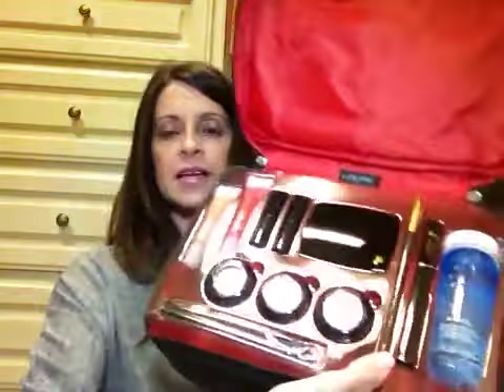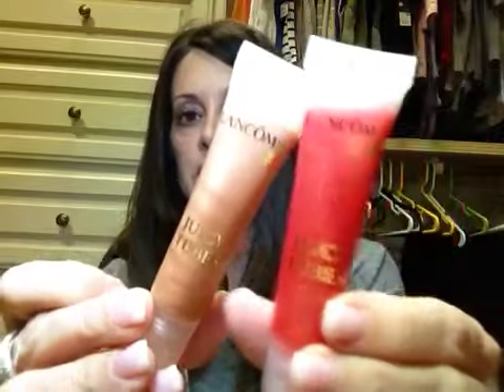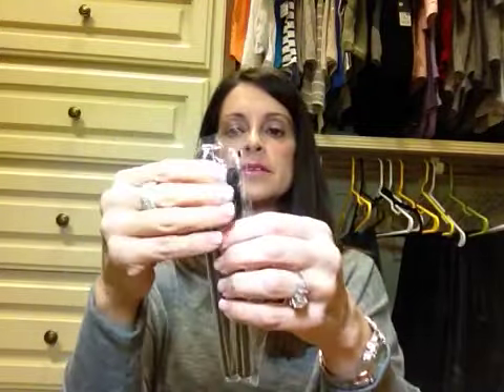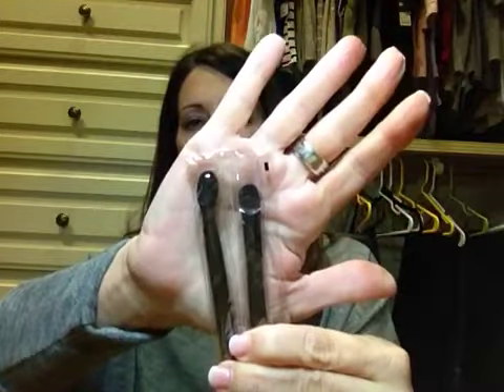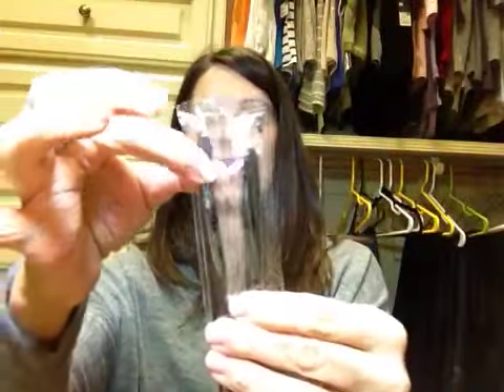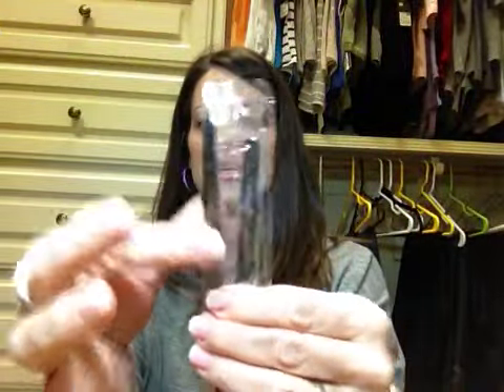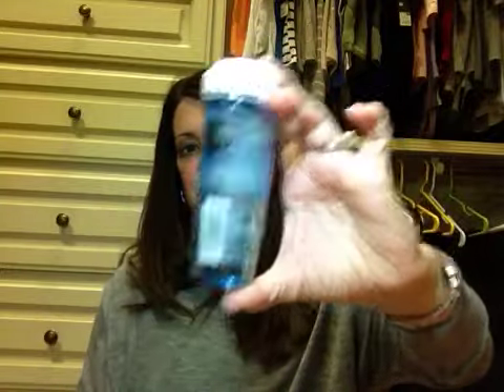Makeup Haul - Lancome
This is a great deal from Lancome that can be purchased at Dillard's.  It is available online too!   P.S.  I am told by subscribers that this is also at Macy's and Nordstrom!